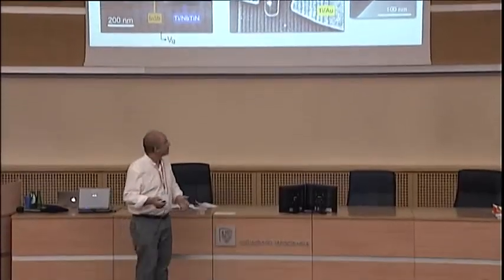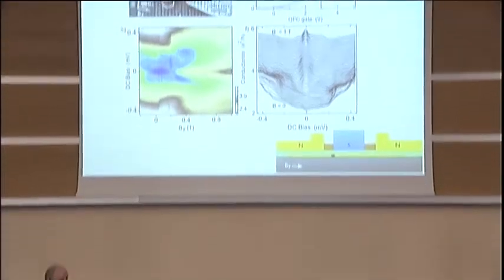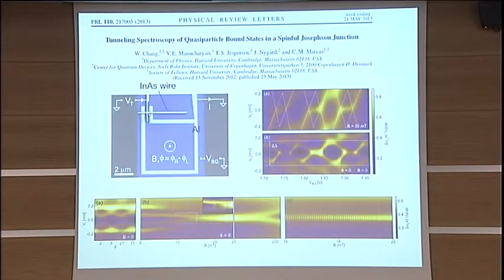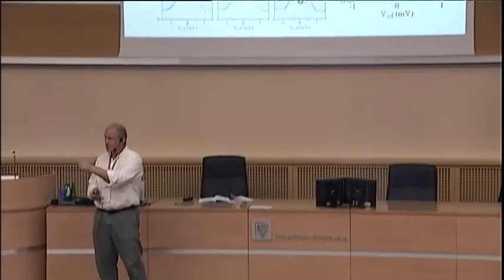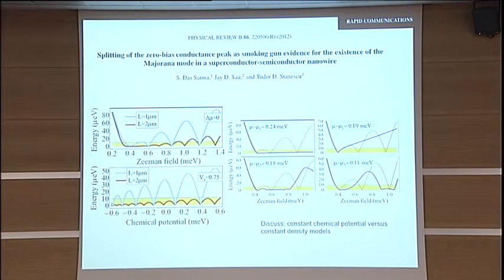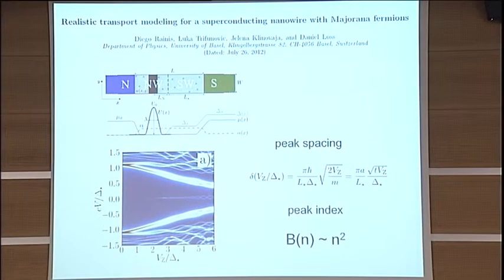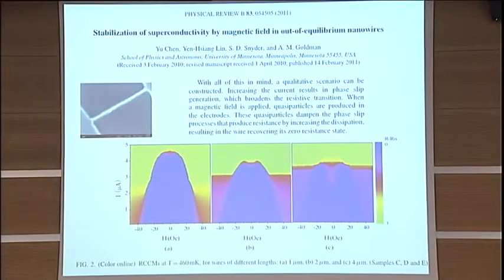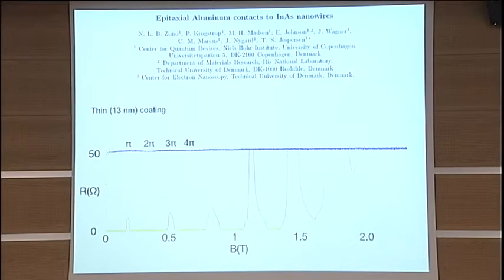EP2DS-20 MSS-16 "The Majorana Nanowire System"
20th International Conference on Electronic Properties of Two-Dimensional Systems (EP2DS-20) and 16th International Conference on Modulated Semiconductor Structures(MSS-16) website.